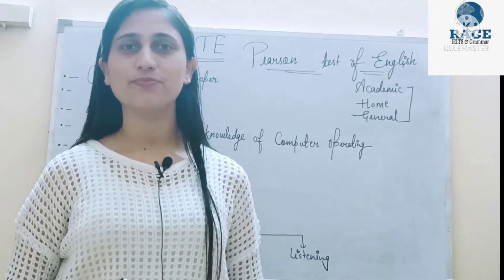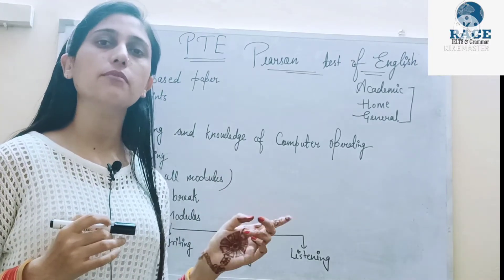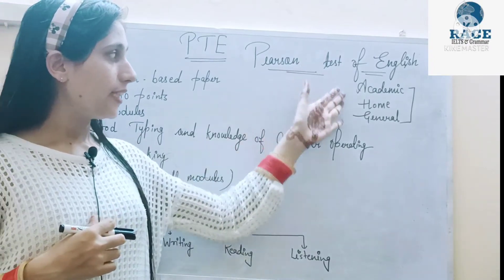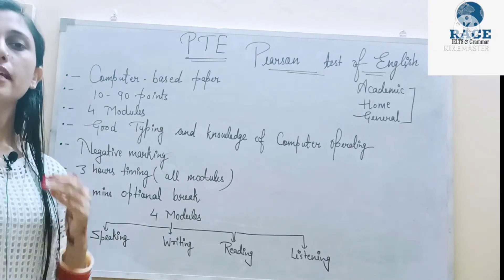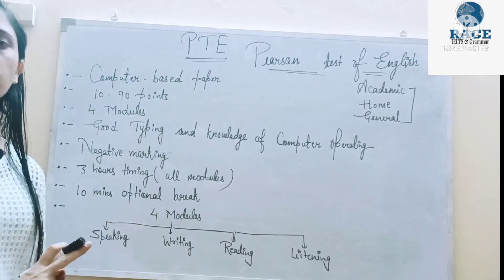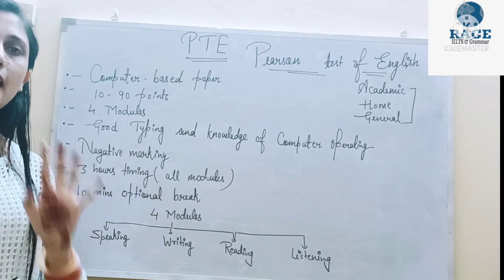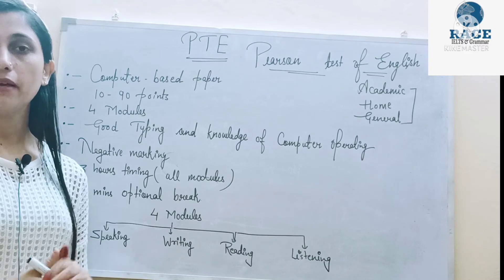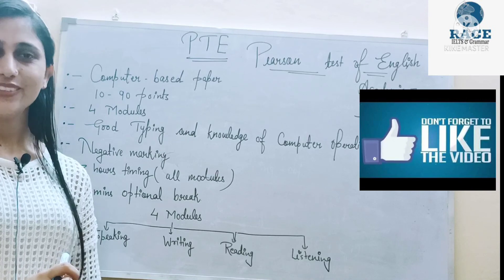What is PTE?/ Introduction of PTE